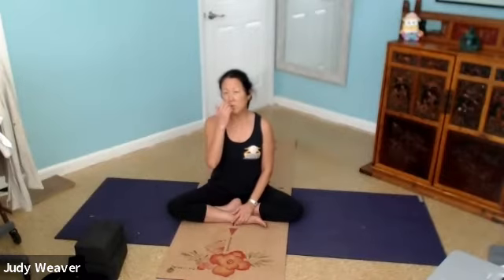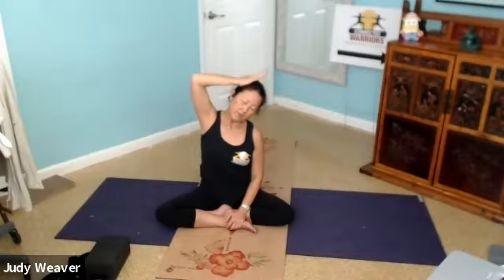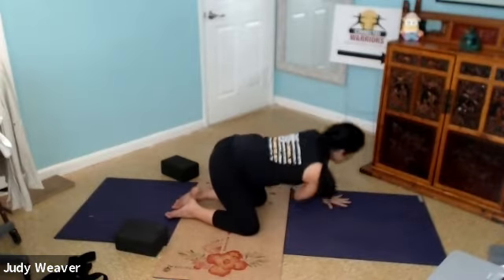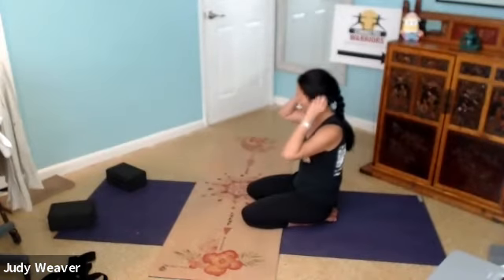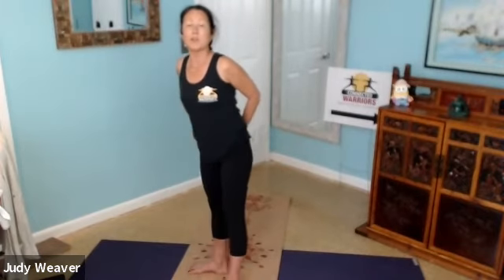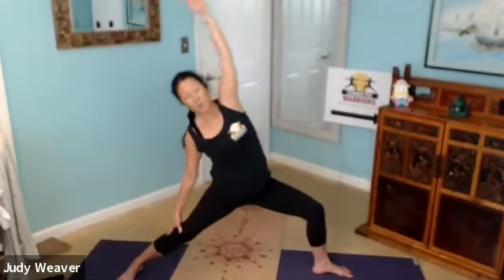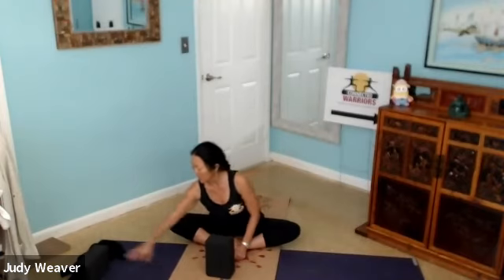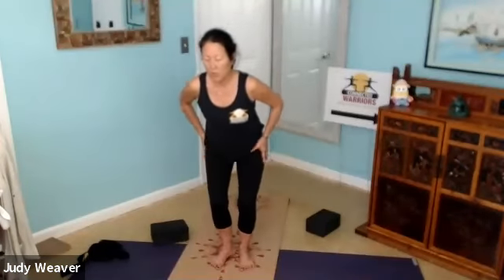Judy CW Class 4 24 20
Judy's CW Class - Inner Strength